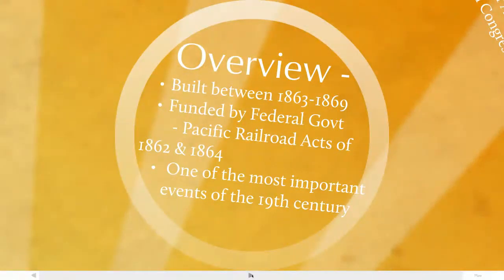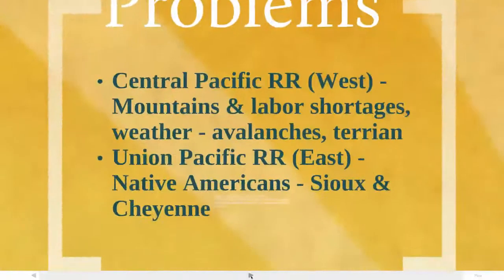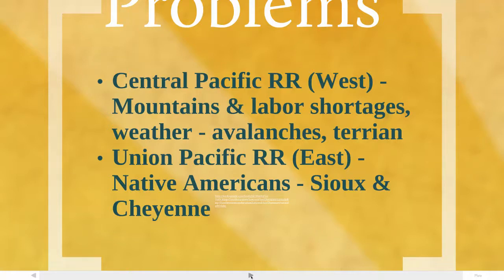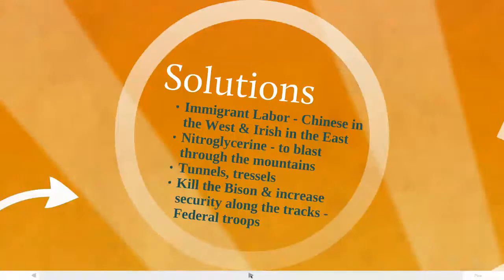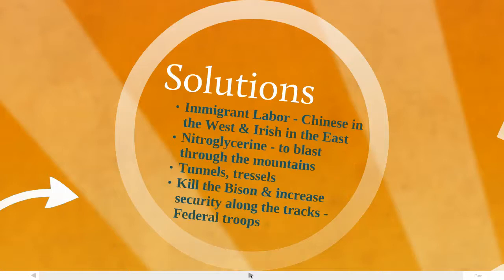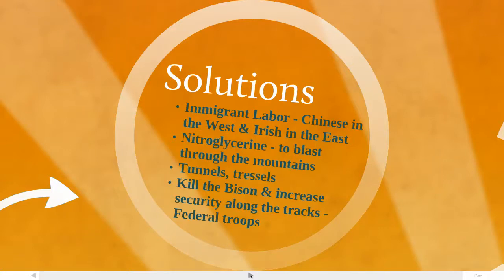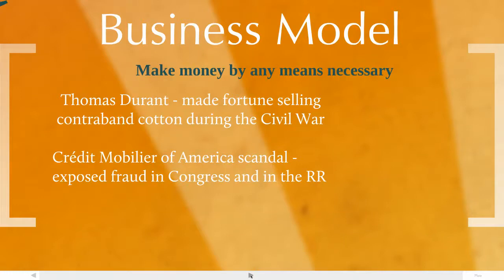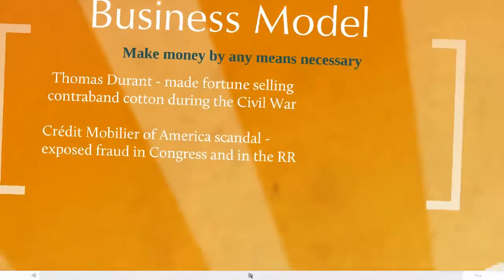flipped video westward expansion transcontinental rr